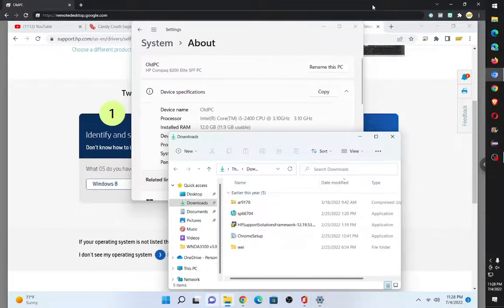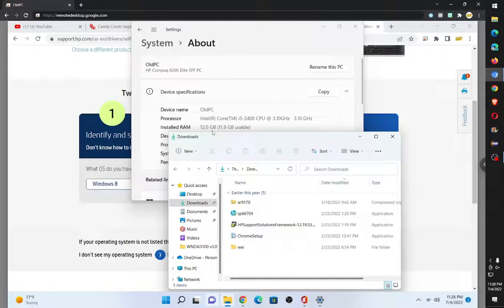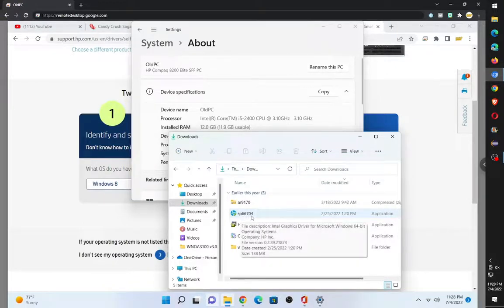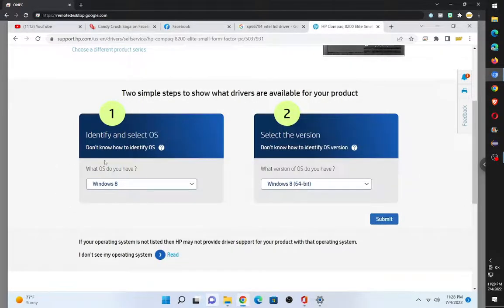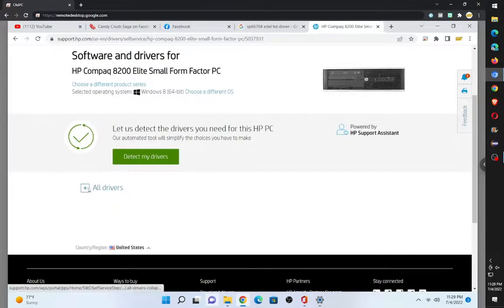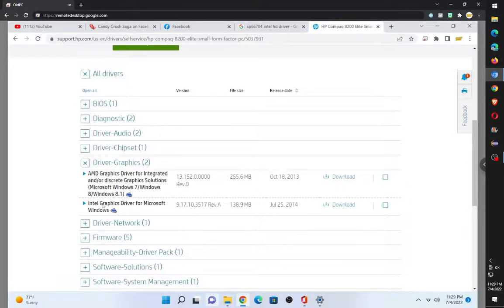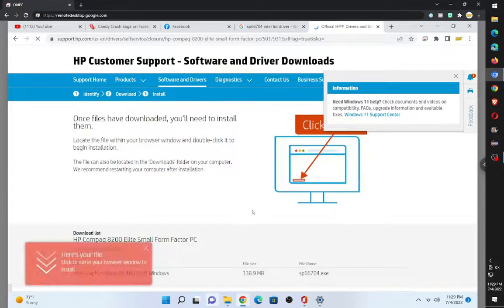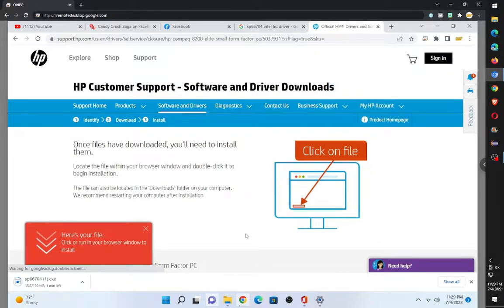Windows 11 on an unsupported hardware: HP 8200 Elite SFF. I only needed intel video driver from HP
You don't have to watch this video.
You can download and install the following intel video driver.. and that should fix the only missing driver for HP 8200 Elite SFF (from 2011).

I've been getting questions from people on how they can install windows 11... like what drivers do I need?

Long story short... after installing windows 11 onto this unsupported PC... the only missing driver for me (I think??) was just the intel onboard video driver.

From HP's website, go to the download HP driver website.  You want to get intel video driver SP66704.

1. Select Windows 8 (left)
2. Select Windows 8 64 bit driver (right)
3. Then click submit... and scroll down to find video drivers.

4. Click + on ALL drivers
5. Click + on Driver-Graphics
6. Click on Download for "Intel Graphics Drivers for Microsoft"
This should download SP66704.

Install it.. and now you should have access to 1080p resolution.

You may need to set the installer into windows compatibility mode for windows 8 under right mouse click properties.